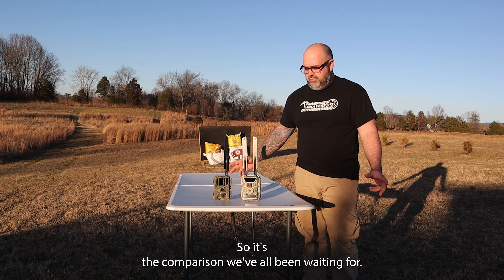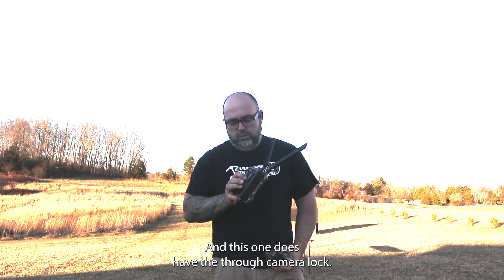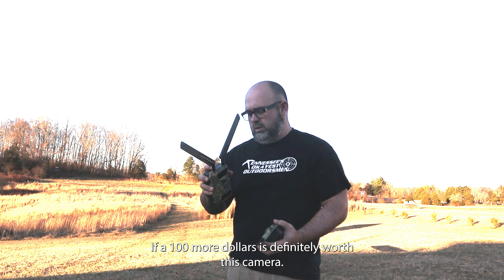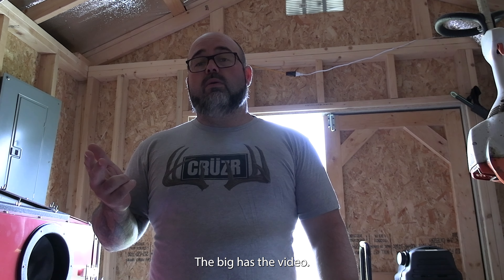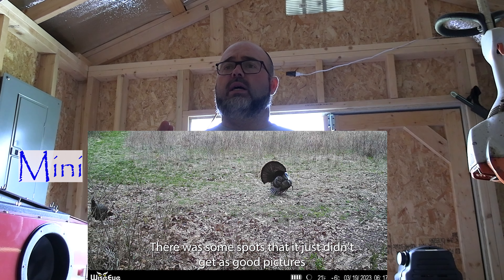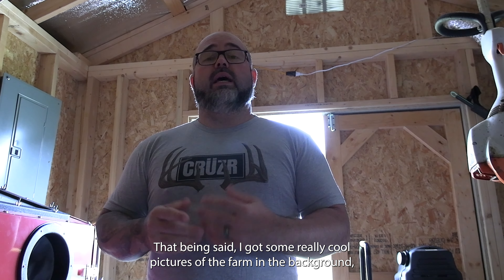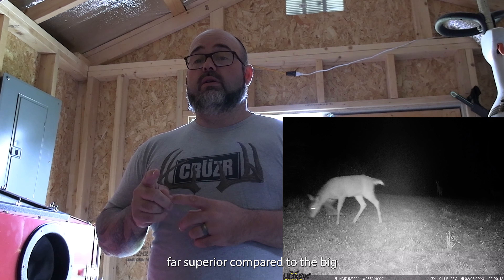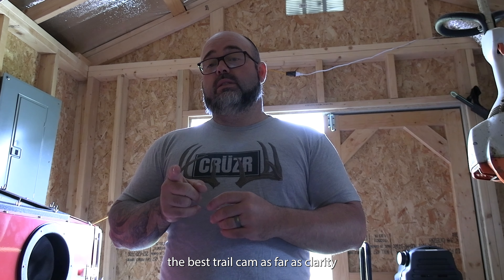Honest Review of Wiseye Big Camera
Wiseyes premium camera vs their mini camera the results weren't as I hoped but I know this company well and they'll have something great in the near future and address these things.